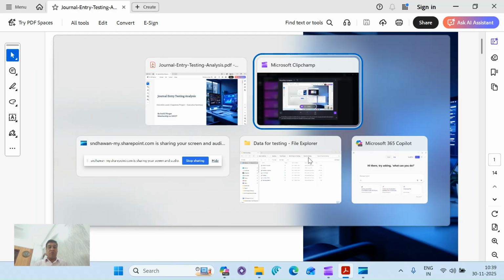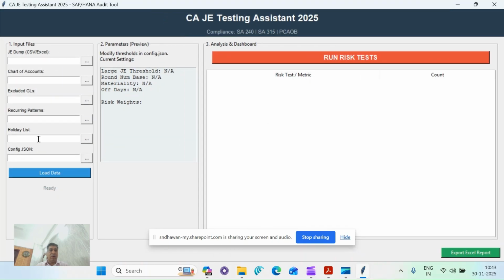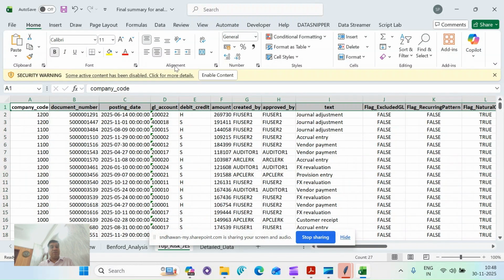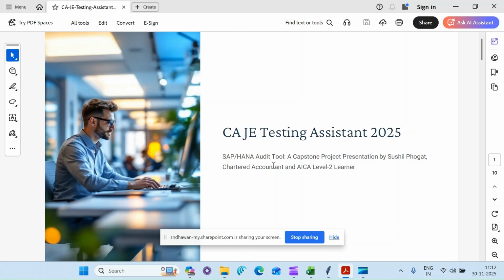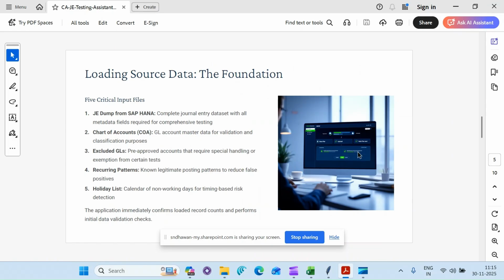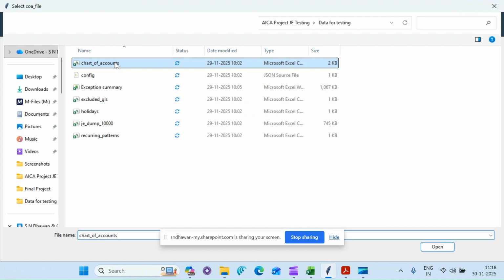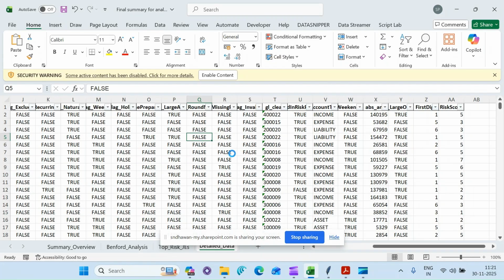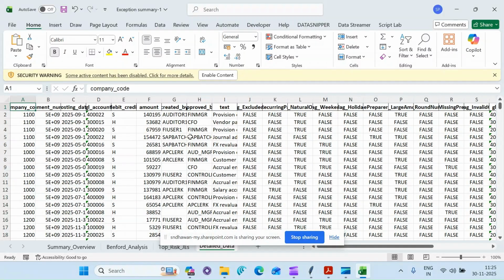AICA Level 2 Project | Automated JE Testing App with Python | SAP Audit Analytics | CA Sushil Phogat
AICA Level 2 Capstone Project – Automated Journal Entry (JE) Testing Using Python

This video presents my AICA Level-2 capstone project: a complete Python-based Journal Entry Testing (JET) Automation Tool designed for statutory audits performed under the Companies Act 2013, ICAI Standards on Auditing, and NFRA expectations. The tool is built for real-life audit use and reflects modern audit analytics practices used by top firms.

🔍 Project Overview

The application is a fully offline, Python-Tkinter desktop tool that performs end-to-end JE testing, risk scoring, and audit analytics on SAP/HANA journal entry dumps. It automates work normally done manually during statutory audits, internal audits, forensic reviews, and group reporting.

The tool helps auditors test the entire JE population with consistency, transparency, and strong control focus, addressing regulatory expectations such as SA 240, SA 315, SA 330, SA 500, SA 520, ICAI AQMM, and NFRA AQR themes.

⚙️ Key Functionalities
1. Data Loading & Preparation

Imports JE dumps (CSV or Excel)

Loads Chart of Accounts, excluded GLs, recurring patterns, and holiday list

Uses JSON configuration for thresholds and mapping

Performs strict data integrity check (Debit = Credit per document)

2. Risk-Based Journal Entry Tests

The tool applies multiple automated audit tests, including:

Natural Order Violations
(Asset/Expense credited or Liability/Income debited)

Weekend & Holiday Postings
Identifies unusual timing entries

Same Preparer–Approver (SOD conflict)
A key fraud indicator under SA 240

Invalid GL Codes
Entries not present in the Chart of Accounts

Large & Round Amount Detection
Based on materiality threshold

Recurring Pattern Exclusions
Filters system-generated or low-risk entries

Missing Preparer ID
Highlights incomplete audit trail

All risk rules can be customised to match engagement requirements.

📊 Benford’s Law Analysis

The tool applies first-digit distribution testing to identify unusual monetary patterns.
It computes:

Observed counts

Expected Benford frequencies

Deviations

Useful for fraud risk assessment and forensic analysis.

📈 Risk Scoring Engine

Each JE receives a weighted risk score based on triggered flags.
Weights can be configured (e.g., natural order = 3, SOD = 3, weekend = 2, large/round = 2, etc.).

Top-risk entries are automatically ranked for auditor review.

📁 Excel Export (Audit-Ready Format)

The tool generates a multi-sheet Excel report:

Summary Dashboard

Total JEs

Risk population

Excluded entries

Count of each risk flag

Benford Analysis Sheet

Top-Risk Journal Entries (up to 1000)

Complete Detailed JE Testing Sheet

The output is suitable for statutory audit documentation, partner review, and working papers.

🛠 Technologies Used

Python

Pandas

NumPy

Tkinter

OpenPyXL

JSON configuration

Threaded execution for large datasets

🎯 Audit Relevance

This project demonstrates how data analytics can significantly enhance audit quality by enabling:

Complete population testing

Stronger fraud detection

Automated identification of high-risk entries

Objective sampling

Improved documentation for reviewers and regulators

It integrates practical audit requirements with Python-based analytical procedures, aligned with ICAI’s vision for technology-enabled audits.